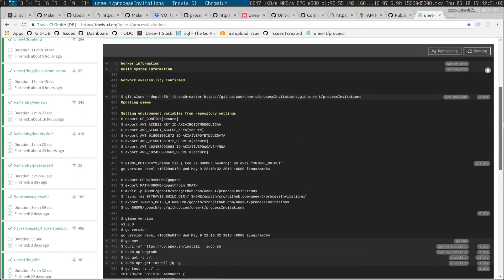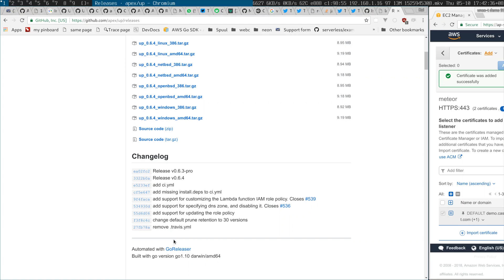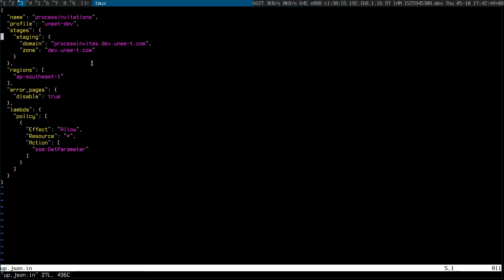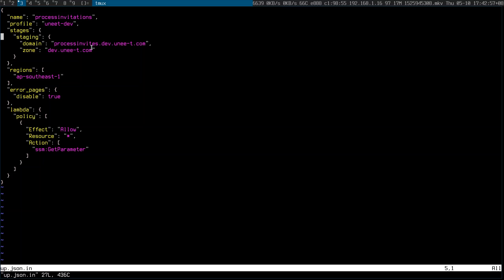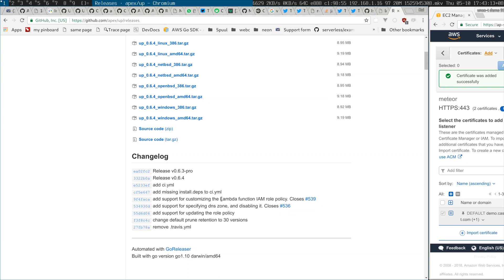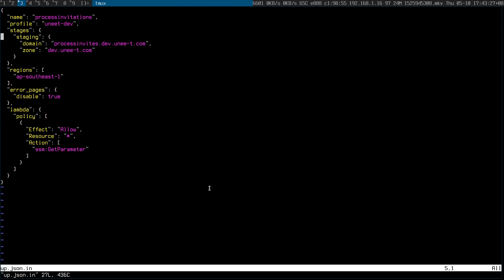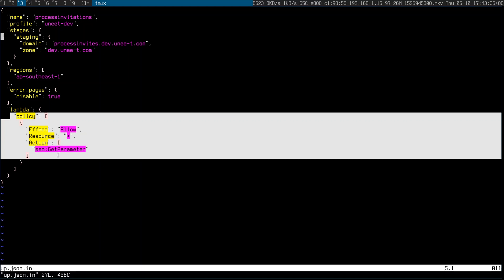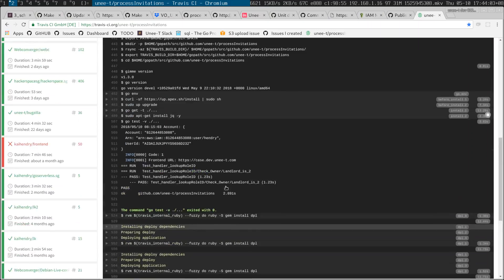1 Step Serverless CI deployment to multiple accounts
Can now effortlessly support a $svc.$stage.example.com deployment structure with isolation.

to see how I did it.

Having permissions defined in the up.json is also super handy for quickly bringing up services.